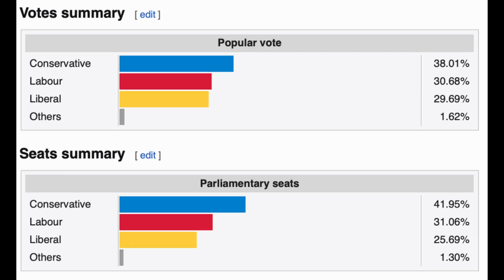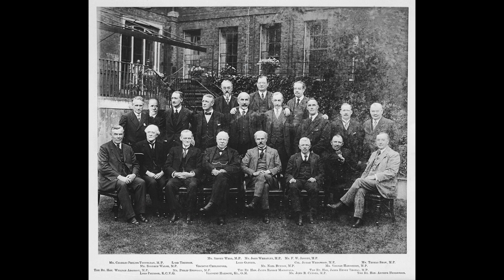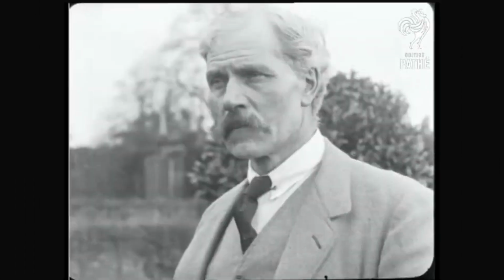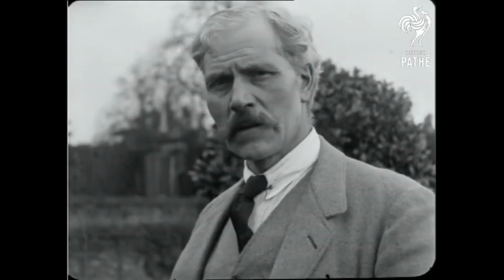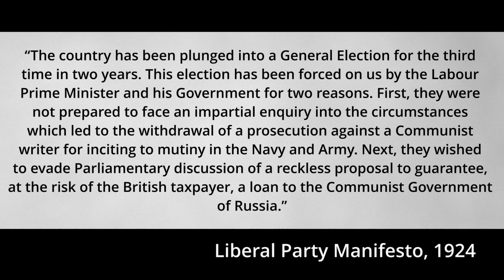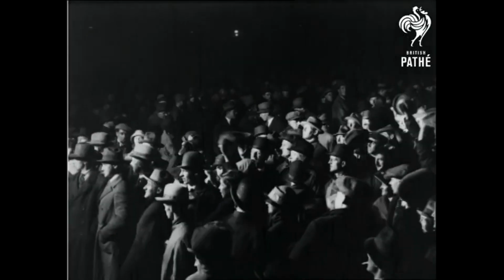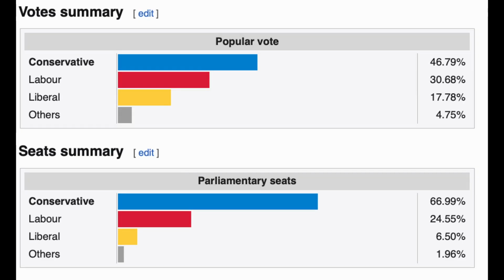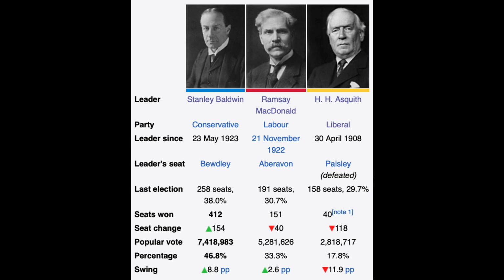The 1924 UK General Election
The 1924 UK General Election was a defining moment in British politics, as the Labour Party replaced the Liberal Party as the natural alternative to the Conservative Party in the UK. The election was called following the collapse of the first Labour government under Ramsay MacDonald following a vote of no confidence and would result in a landslide for Stanley Baldwin and the Conservative Party. The election would be defined by a red scare due in part to the publication of the Zinoviev letter just days before the election, but this letter is probably overstated as a factor in the outcome, which would produce an overwhelming majority for Stanley Baldwin and the Conservative Party.